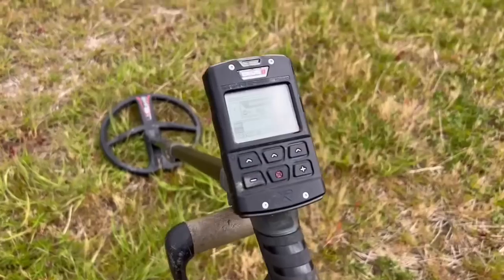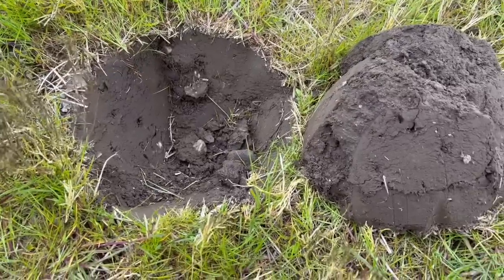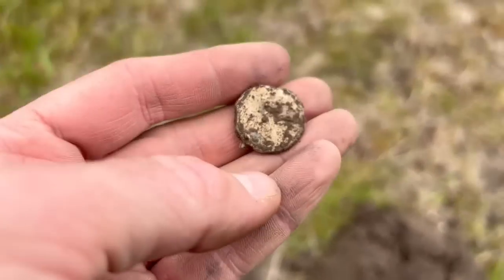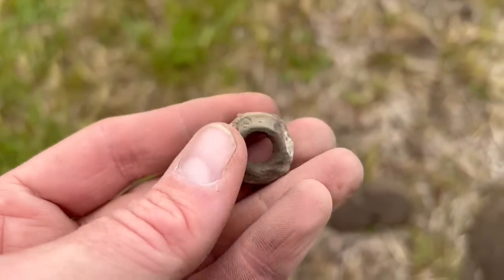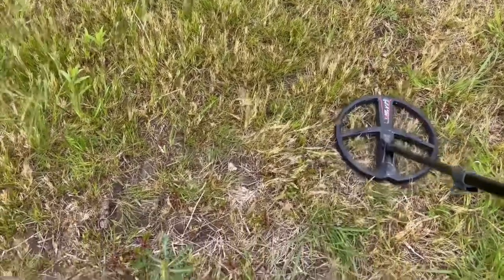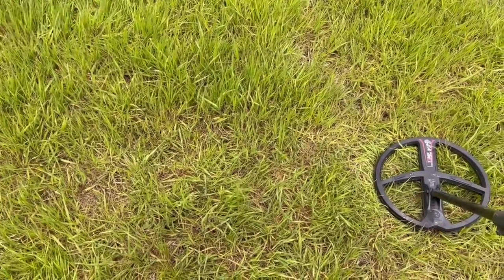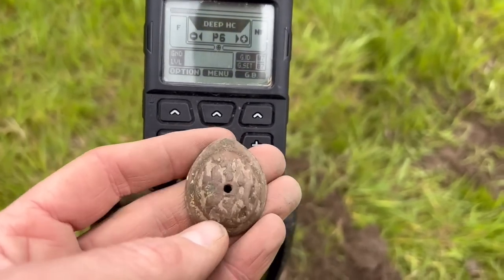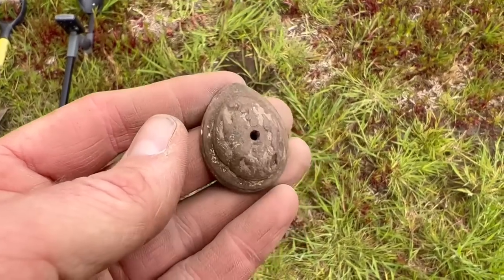Have I found an ancient relic metal detecting with the XP DEUS II?!? 🤩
A productive few hours as the XP DEUS II continues to sniff out missed signals in our heavily detected set-aside field.

A silver coin, a lead seal plus a few relics!